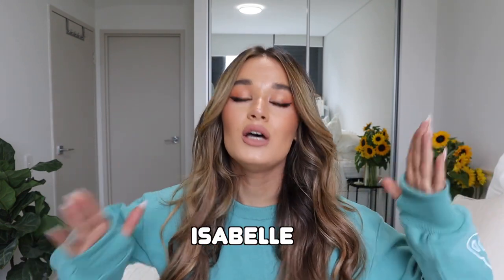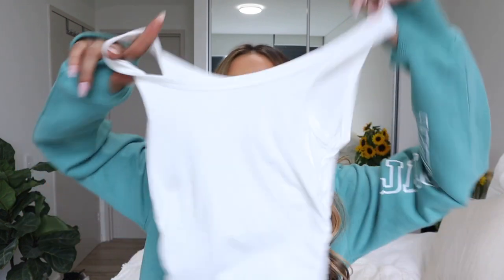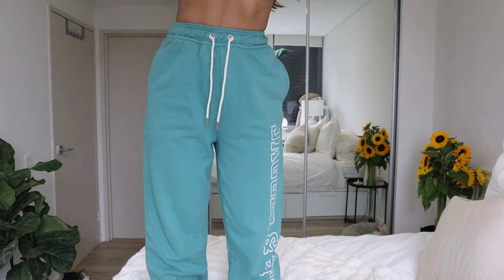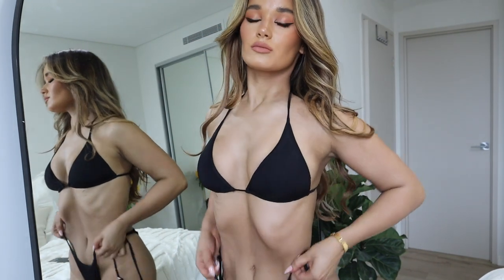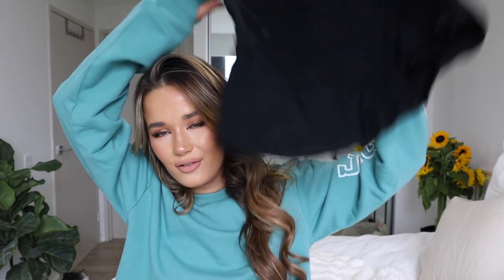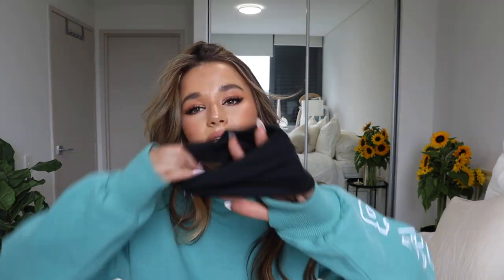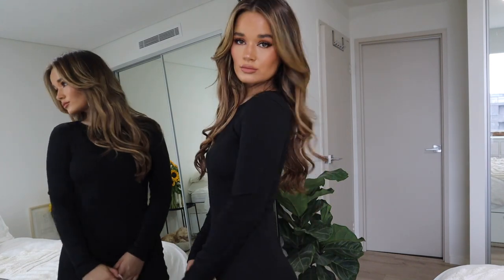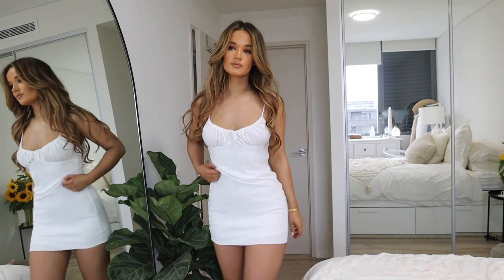$900 PRINCESS POLLY HAUL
Hey bbys! Let me know what your fav outfit was!

⋆✰~ ⋄ FOLLOW ME ⋄ ~✰⋆
Snap: belle_clarke1
Leave a 🌻 in the comments if you got this far xx